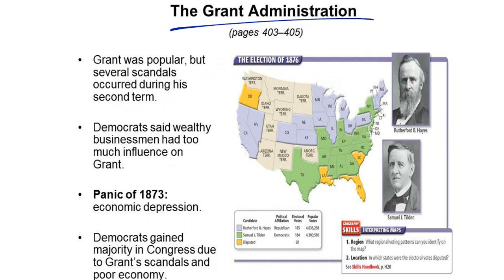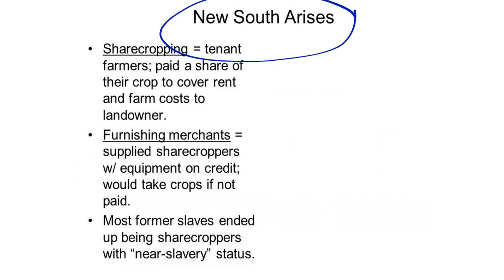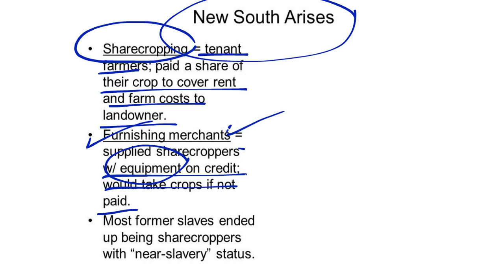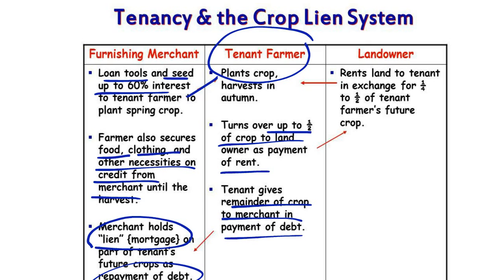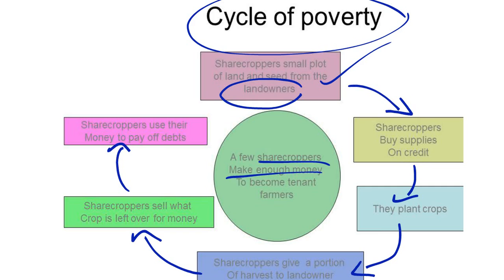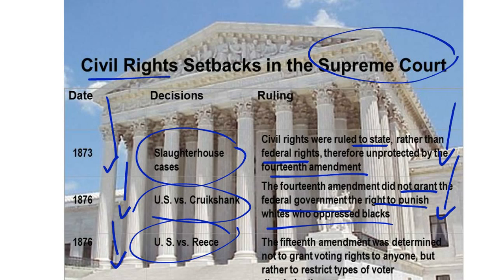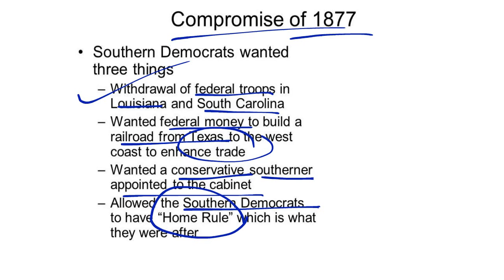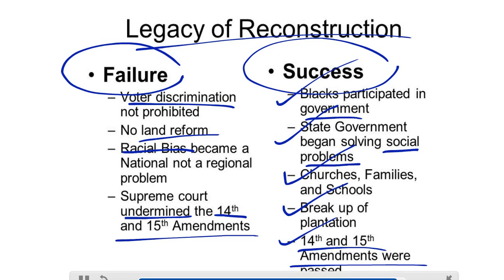Mrs. Feighery TA Chapter 12.4 The Collapse of Reconstruction